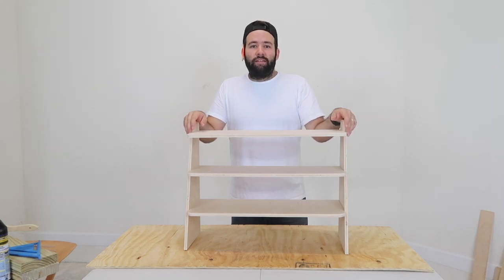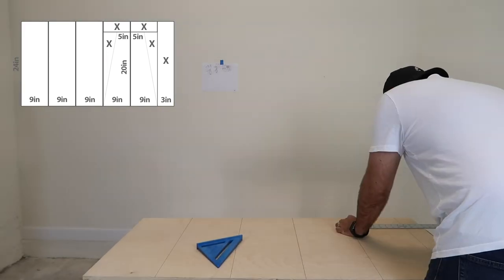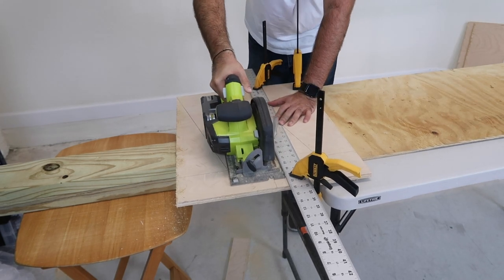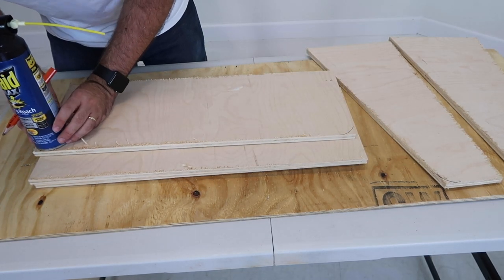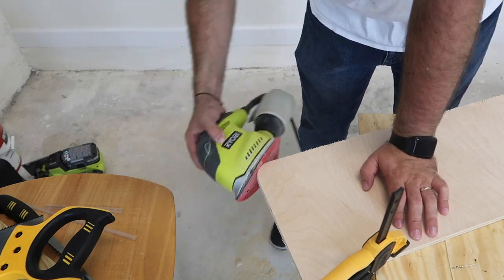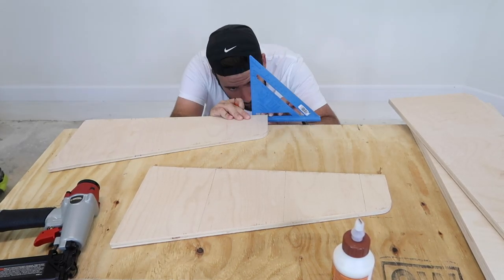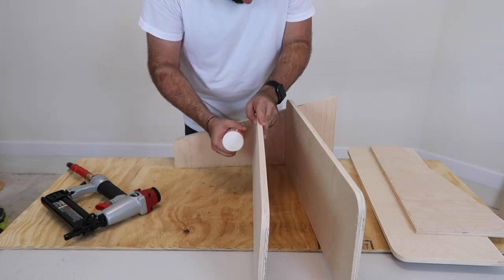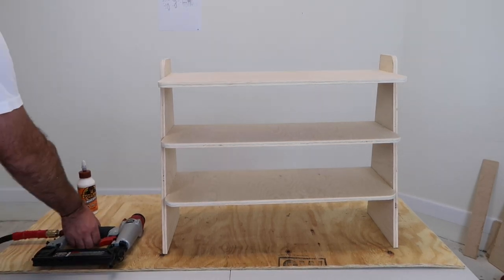EASY Shoe Rack 3 Shelf Wood Project | Ale's Everyday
Hey guys today I'm showing you how to do this easy 3 Shelf Shoe Rack with some fancy round corners.

I Used a single sheet of 1/2 in Birch Plywood 2 Feet by 4 Feet

The Shelf stands 20in tall, 9in deep

Please let me know what you thought of this project and if you want to see more of these.

In this video you may learn about: Ales Everyday, Ale Everyday, Woodcraft, Woodworking, Wood Projects, Home Decor, Home Renovation, SImple Projects, How To, Easy Tutorial, Step by Step, Woodworking Tips, Woodworking Gift Ideas, Woodworking Projects, woodworking gift ideas, ale everyday, home decor